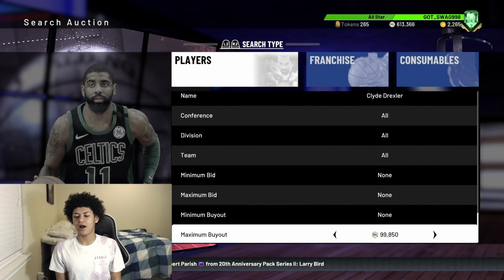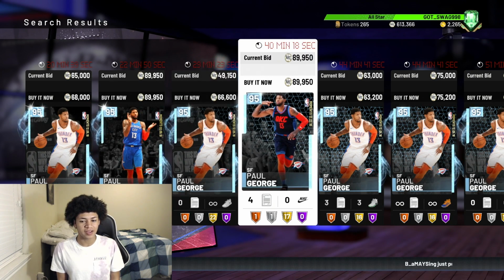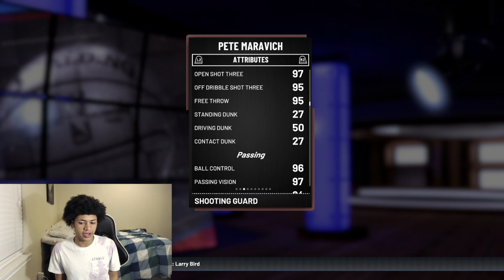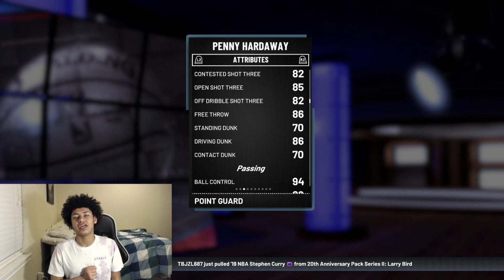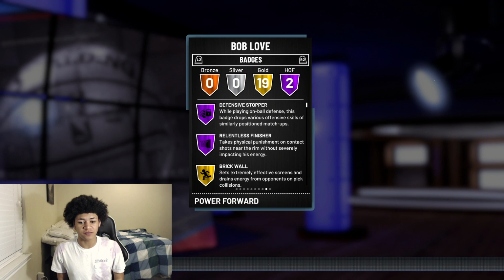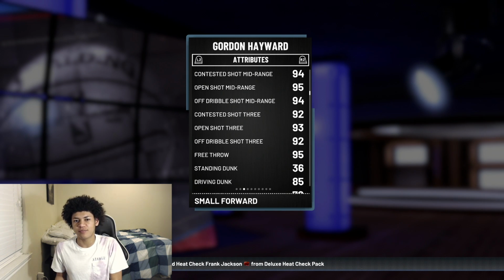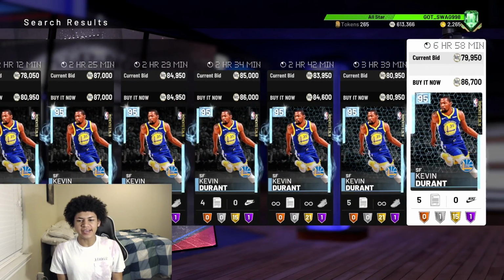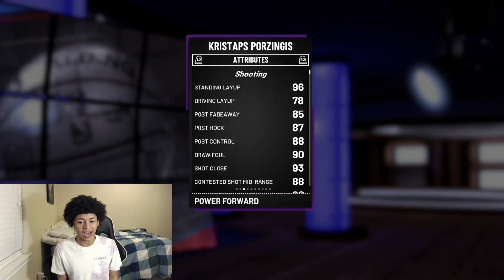TOP 10 CARDS TO BUY UNDER 100K MT! AMAZING PINK DIAMONDS + MORE FOR CHEAP IN NBA 2K19 MYTEAM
THESE CARDS ARE THE BEST THAT YOU CAN BUY UNDER 100K MT IN NBA 2K19 MYTEAM

MY PSN - GOT_SWAG998